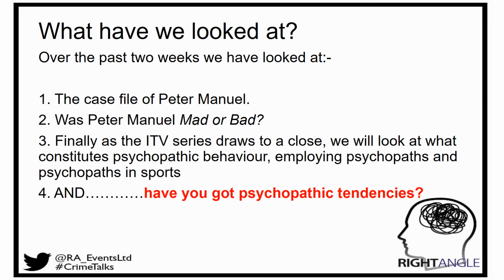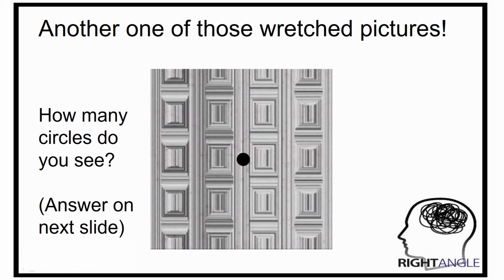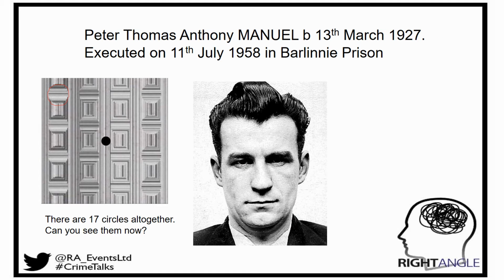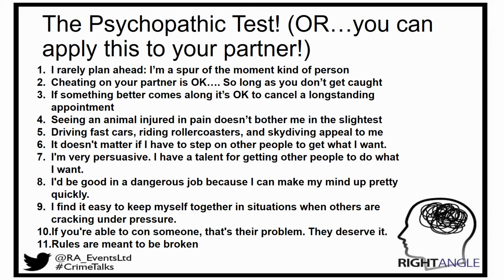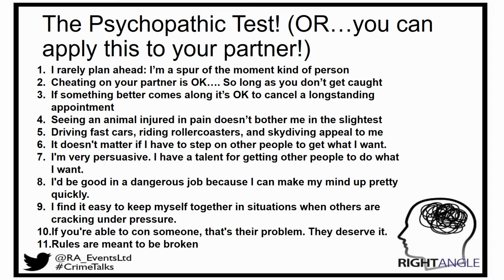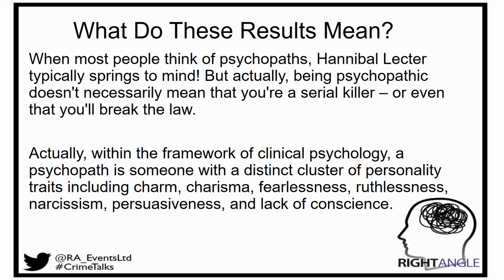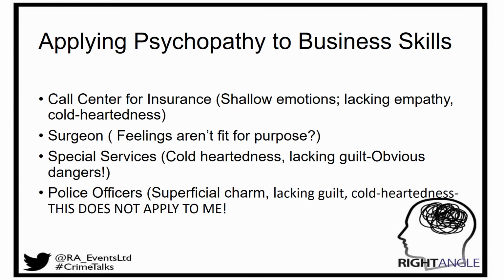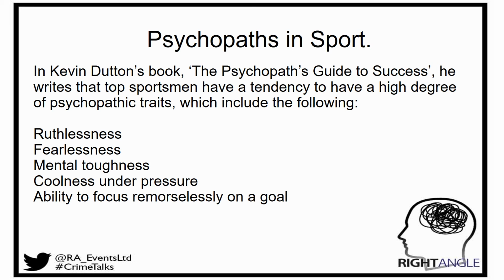Peter Manuel Part 3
The final part of this case study on one of the most prolific, psychopathic serial killers in the UK